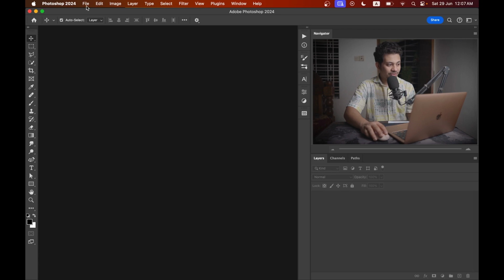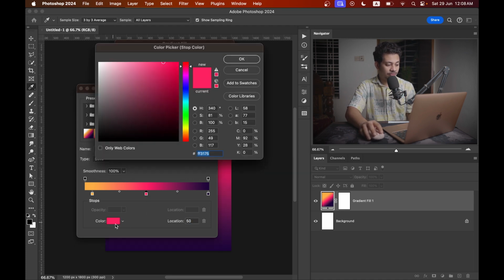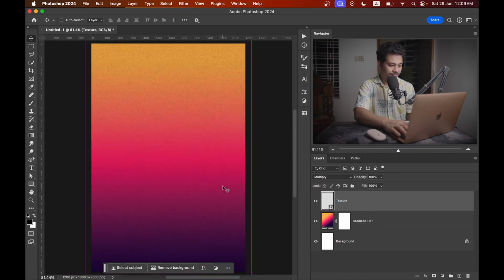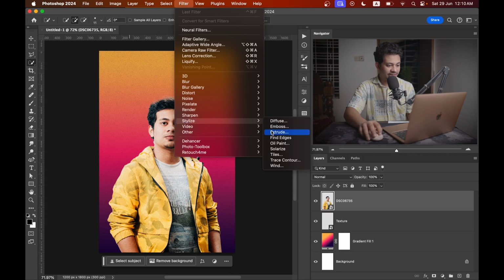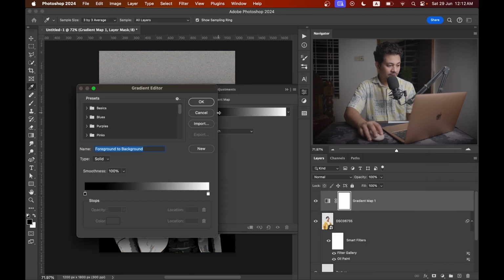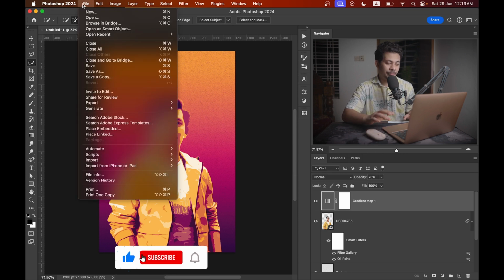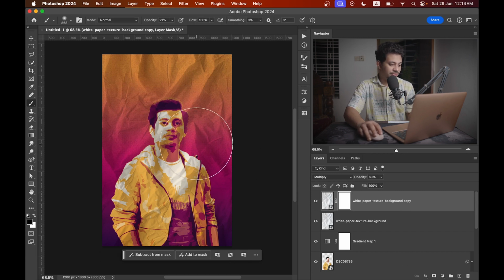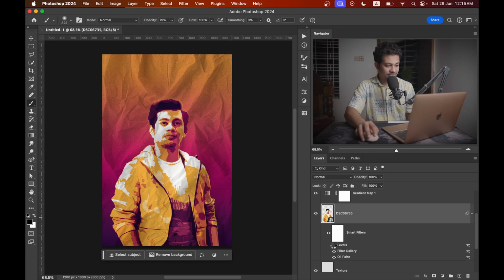Vector Effect Poster Design in Photoshop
Welcome to Farzzology! 🎨✨

In this tutorial, we'll dive into the world of Photoshop to create stunning vector effect posters that will captivate your audience. Whether you're a beginner or a seasoned designer, this step-by-step guide will help you master the art of vector effects and elevate your poster designs to the next level!

Ready to unleash your creativity? Let's get started! 🚀